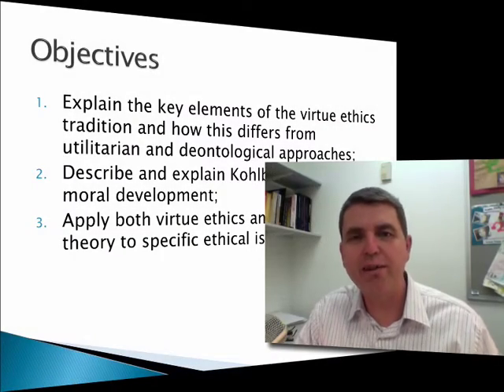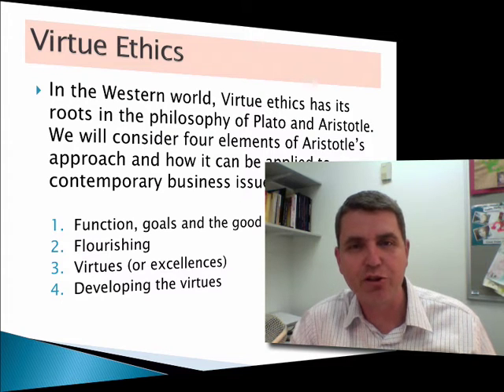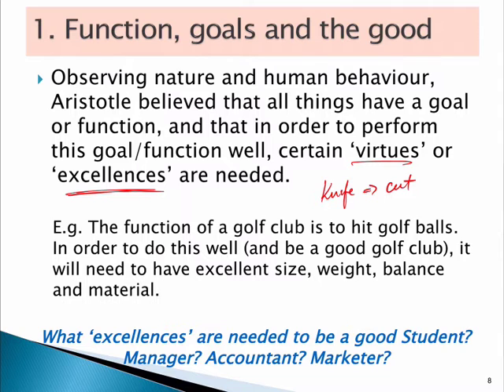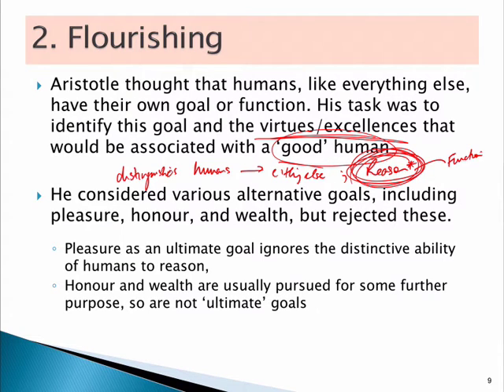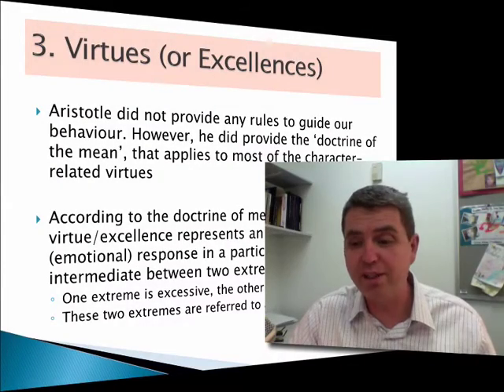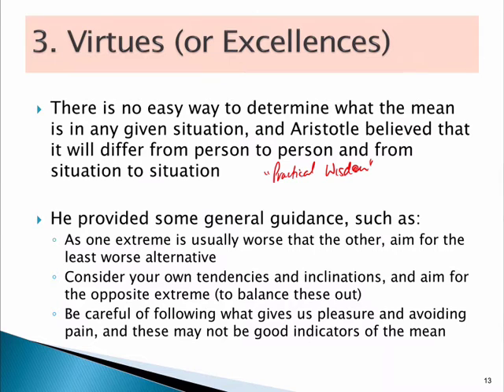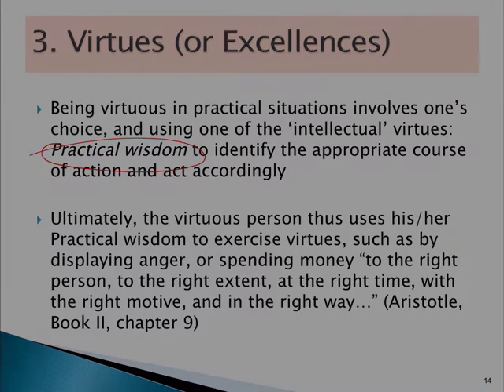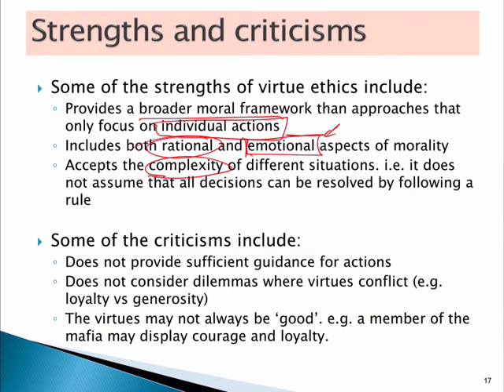S2.1 Ethical agents: Virtue ethics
Overview of Virtue Ethics